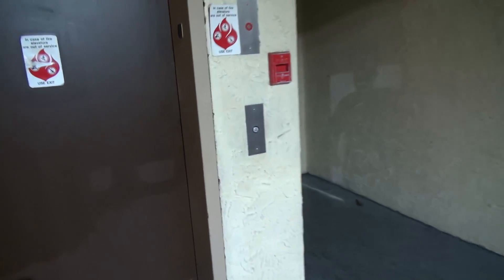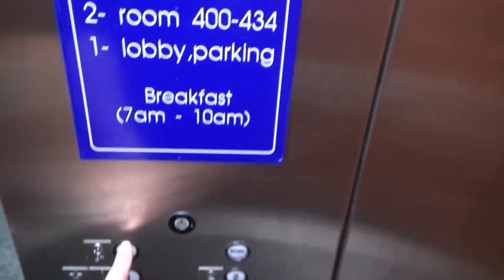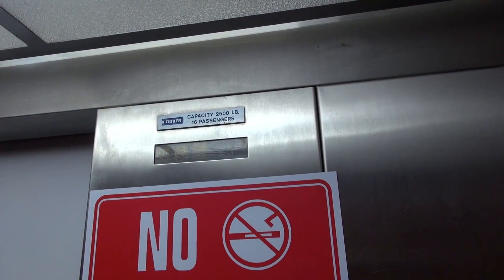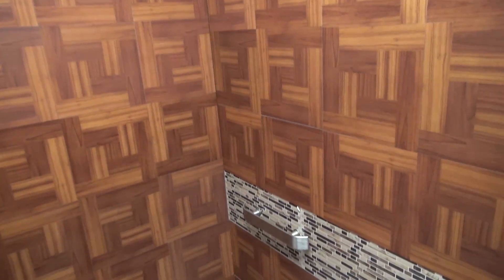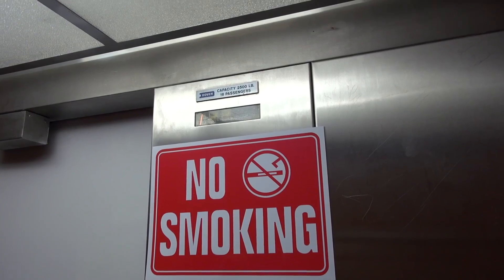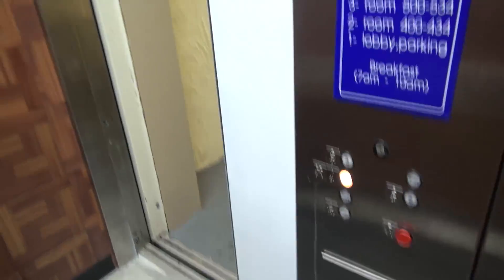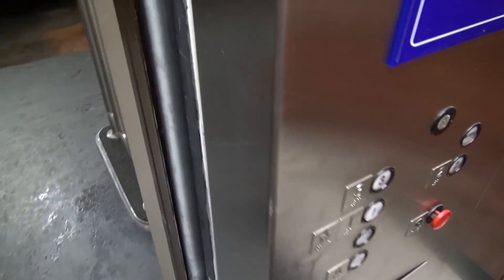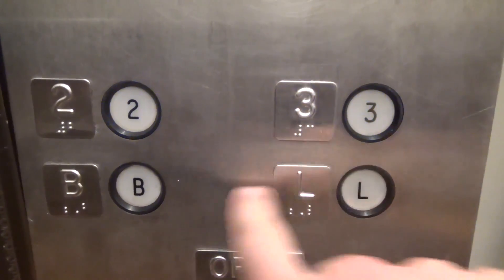Strange Dover Hydraulic Elevator at the Travelodge in Williamsburg, VA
(1-24-19) This is a neat elevator, however they REALLY don't want smoking in the elevator.

Support elevaTOURS!